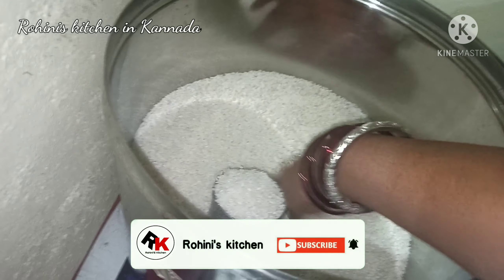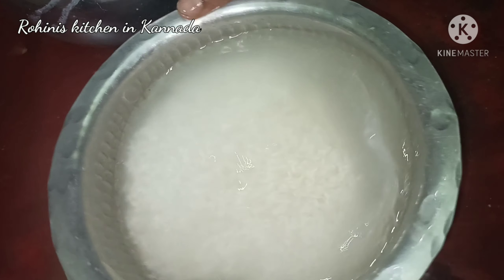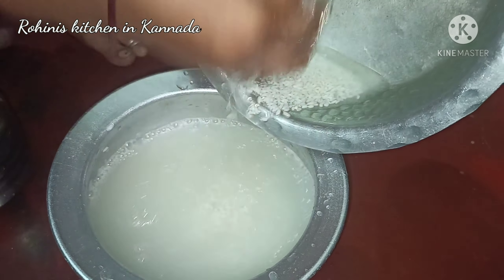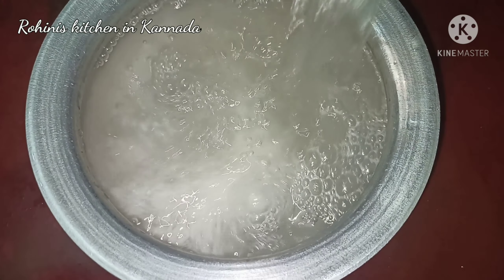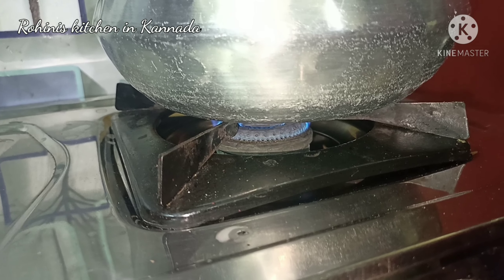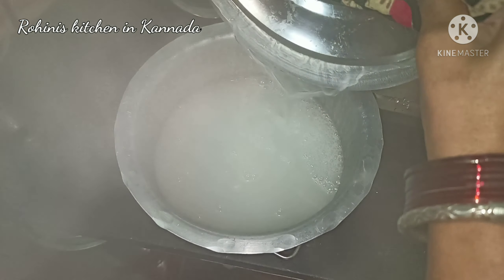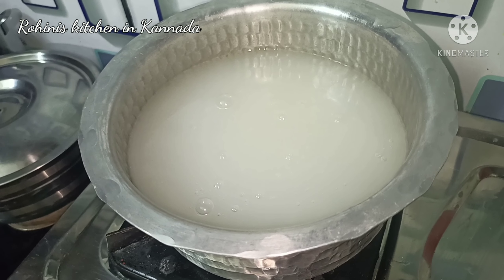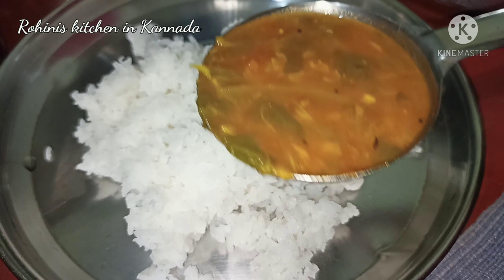ಪಾತ್ರೆಯಲ್ಲಿ ಅನ್ನ ಮಾಡುವ ವಿಧಾನ/how to make rice without cooker/how to clean rice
ಪಾತ್ರೆಯಲ್ಲಿ ಅನ್ನ ಮಾಡುವ ವಿಧಾನ/how to make rice without cooker/how to clean rice/how to clean ration rice

In this video I'm going to show how to make rice without cooker in recipe

🥰❤️ನನ್ನ ಪ್ರೀತಿಯ ವೀಕ್ಷಕರಿಗೆ ನನ್ನ ಕಡೆಯಿಂದ ಒಂದು ಮನವಿ,ನೀವು ಈ ವಿಡಿಯೋವನ್ನು ಇಷ್ಟ ಪಟ್ಟರೆ ದಯವಿಟ್ಟು ಲೈಕ್ ಮಾಡುವುದನ್ನು ಮರೆಯಬೇಡಿ ಹಾಗೆಯೇ SUBSCRIBE ಆಗುವುದನ್ನು ಮರೆಯಬೇಡಿ,ನಿಮಗೆ ಈ ವೀಡಿಯೋದಲ್ಲಿ dought ಇದ್ದರೆ ಕಮೆಂಟ್ ಸೆಕ್ಷನ್ನನಲ್ಲಿ ಕಮೆಂಟ್ ಮಾಡಿ ಮತ್ತು ಈ ವಿಡಿಯೋನ ಶೇರ್ ಮಾಡಬೇಕೆನಿಸಿದಲ್ಲಿ ದಯವಿಟ್ಟು ಶೇರ್ ಮಾಡಿ🙏🤩

                     ❤️😘ಜೈ ಕರ್ನಾಟಕ ಜೈ ಕನ್ನಡ🙏🔥
                         😘❤️ ಜೈ ಭಾರತಮಾತೆ🙏🔥

💓🙏My dear viewers I'm kindly requesting you,if you like video plzz press like button and please SUBSCRIBE the channel,if you have any dought from this video please comment on comment section and you have interest to share this video please don't forget to share❤️🙏

          🤩🥰JAI KARNATAKA JAI KANNADA💪🔥
               ❤️🌟JAI BHARATHA MAATHE🌟🤩

rohinis kitchen,

Youtuber,

Cooking channel,

ಅನ್ನ ಮಾಡುವ ವಿಧಾನ,

Rice maduva vidhana,

How to make rice,

How to make rice in a pot,

How to make rice in pot,

How to make rice without cooker,

Rice in a pot,

Rice without cooker,

Patreyali anna maduva vidhana,

How to make rice without cooker in Kannada,

How to make rice in pot in Kannada,

How to make rice in pot kannada,

Rice in Kannada,

How to make rice in stove,

How to make rice without cooker in hindi,

Rice without cooker in hindi,

how to clean society rice,

how to clean ration rice,

how to clean rice,

how to make remove dust in rice,

procedure for cleaning rice,

ration rice clean maduva vidhana,

rice clean maduva vidhana,